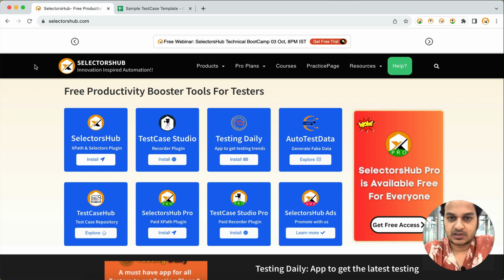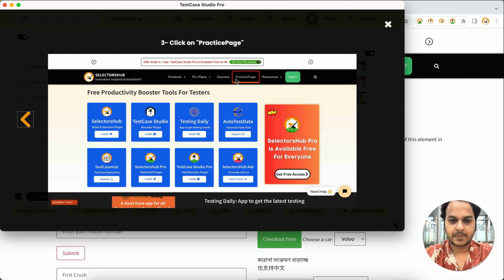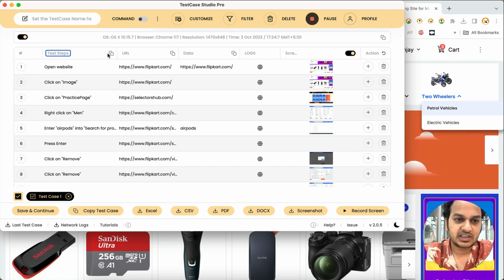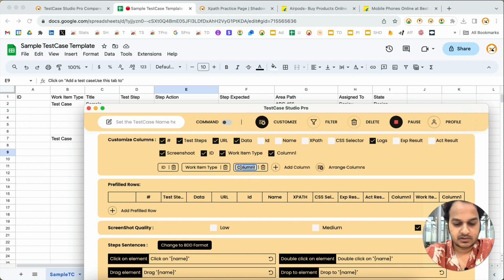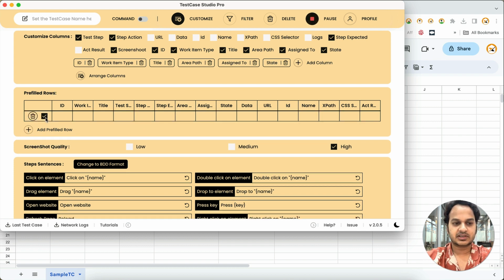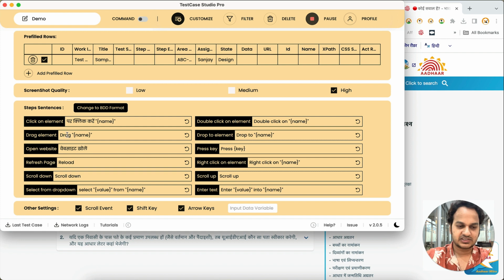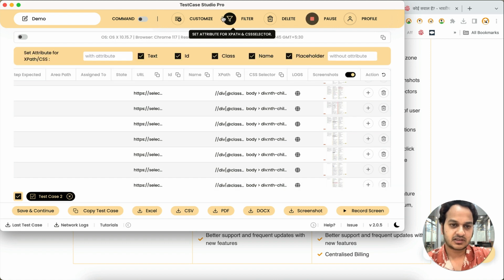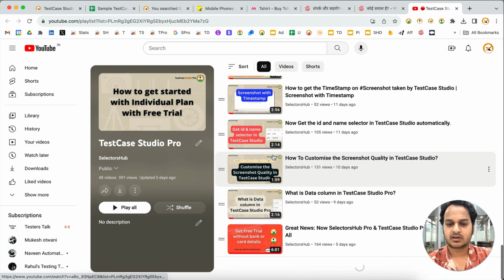TestCase Studio Pro Detailed Tutorial with 2.0 Features | Best Recorder Plugin to record test cases